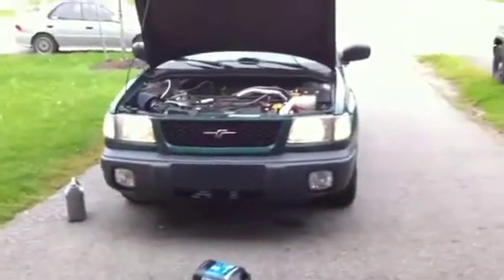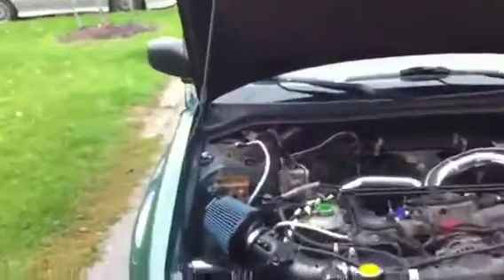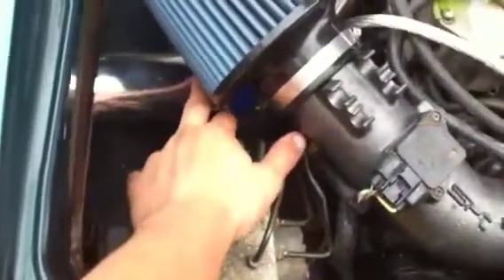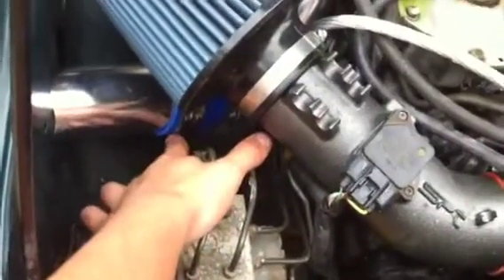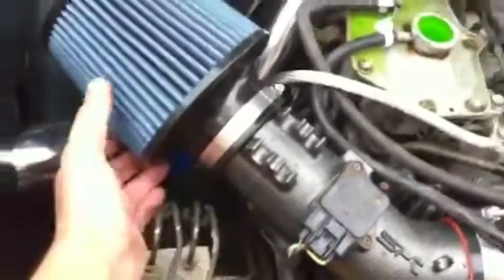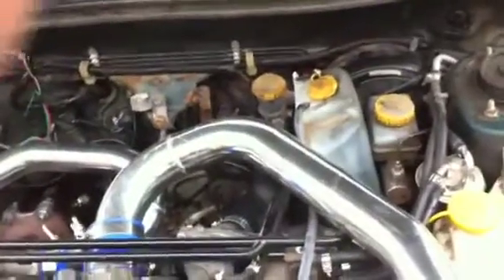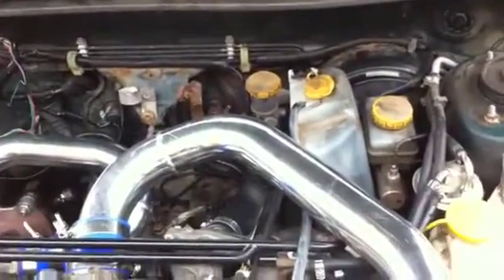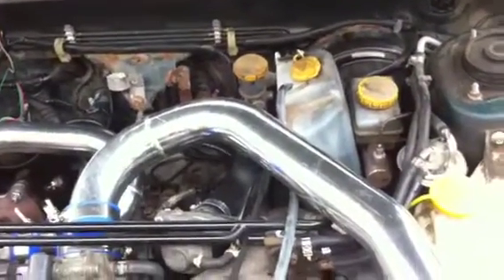EJ20 swapped 2000 forester sf5, fmic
Installed a fmic on my swapped forester